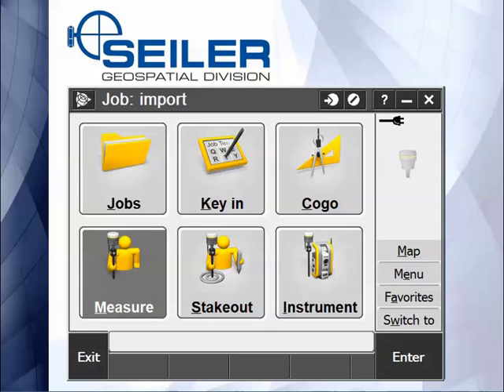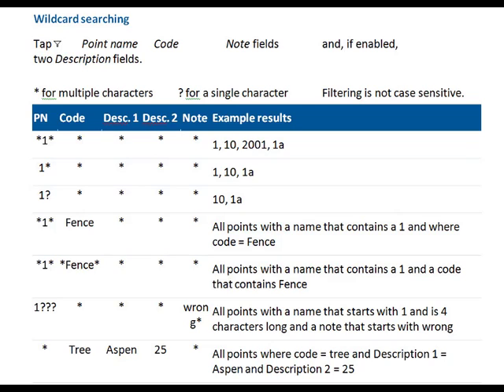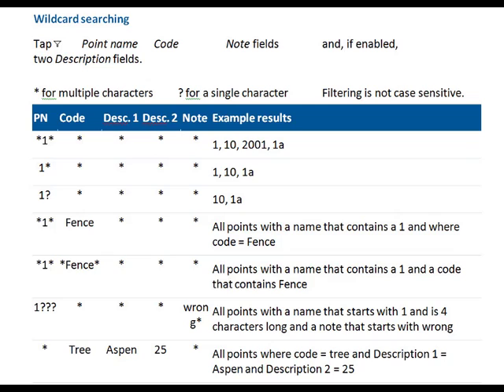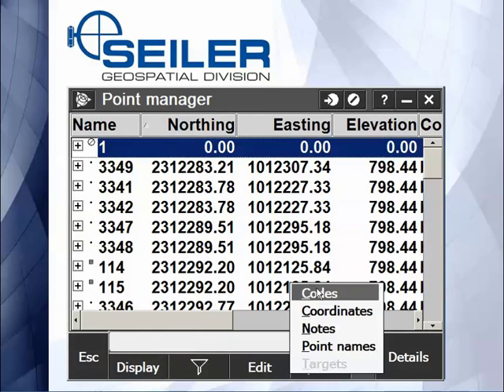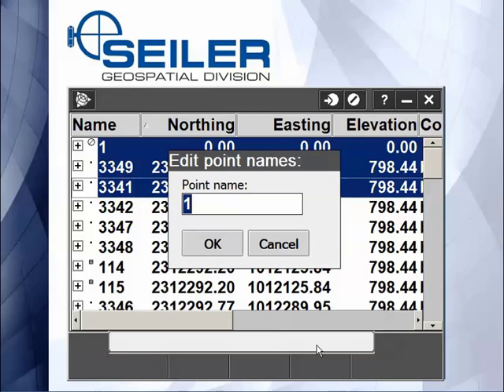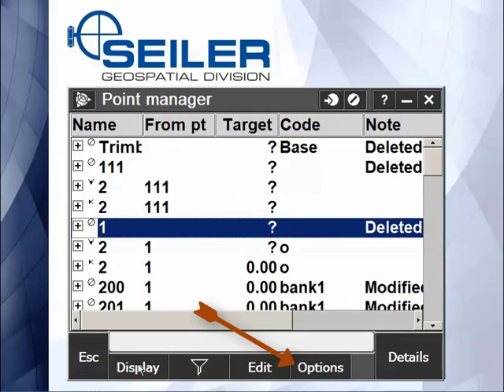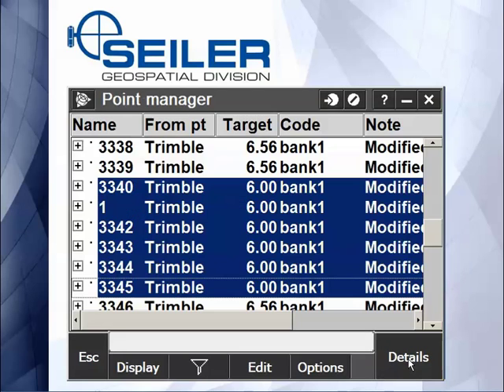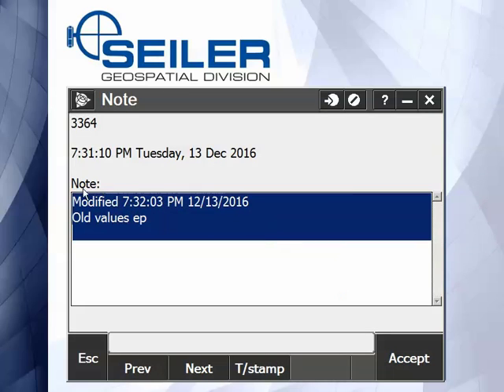Trimble Access- General Survey- Point Manager- Filter and Editing video 3 of 3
The Trimble Access field software Point Manager is a easy way to display your job points in a spreadsheet like way. Using the Filter hotkey allows you to limit what is shown on the screen. Combining the Display option setting and the Edit hotkey allows you to correct one or multiple total station or GNSS rod heights at one time along with other editing tools.